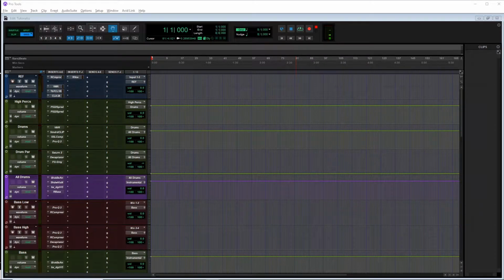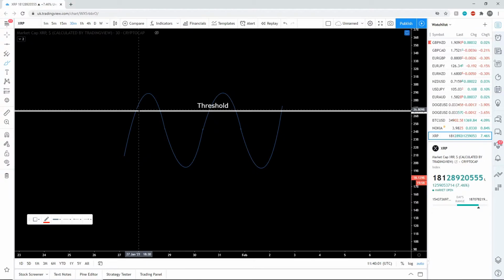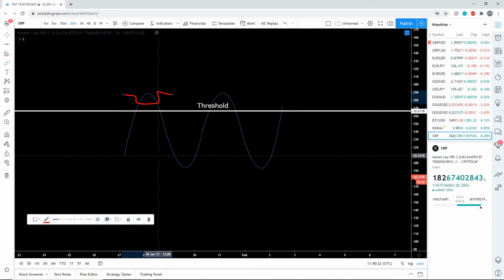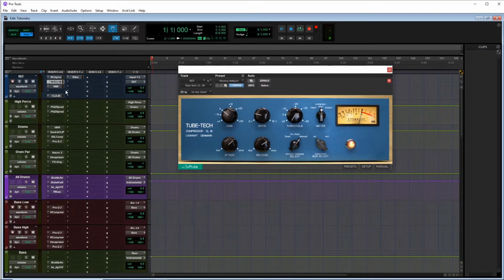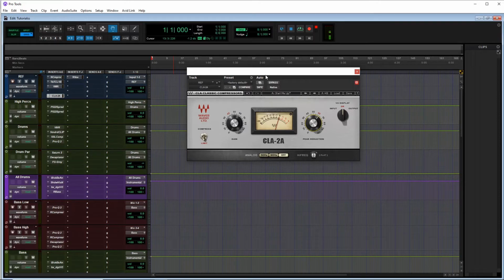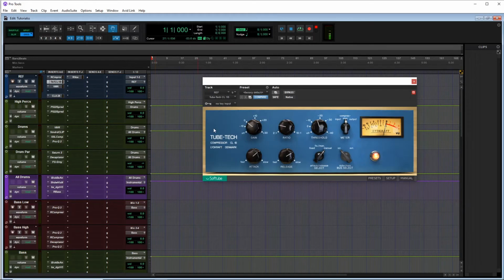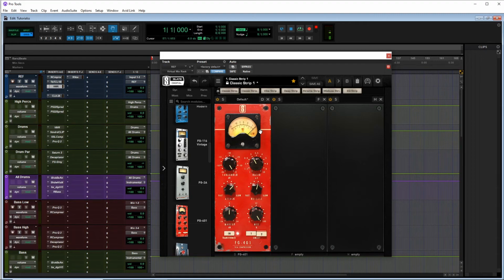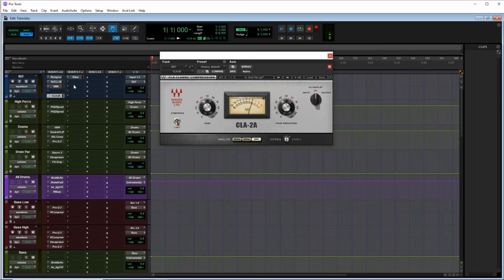Guide To Compressing Drill Vocals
How to mix drill vocals and the compressors/settings you should use.